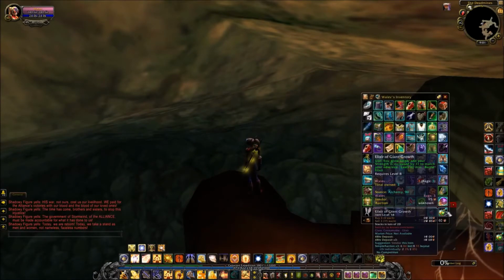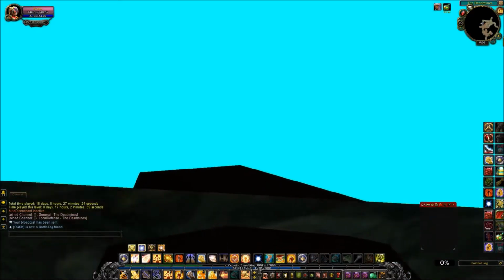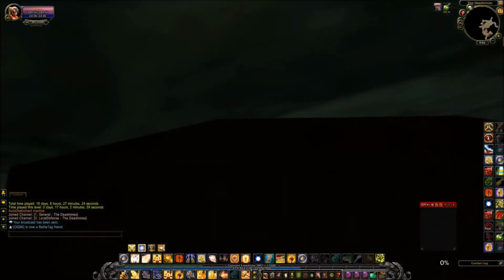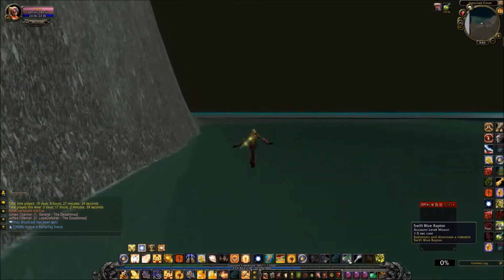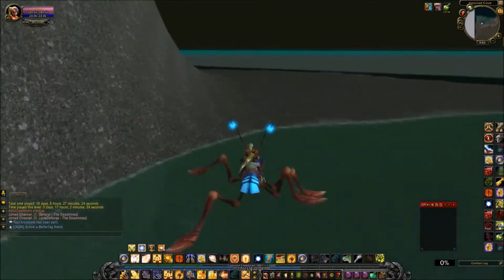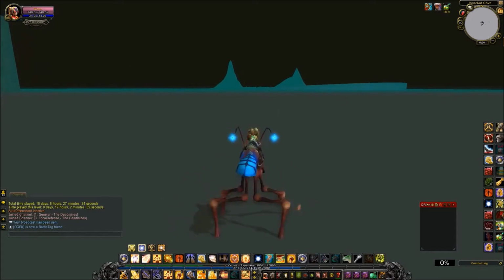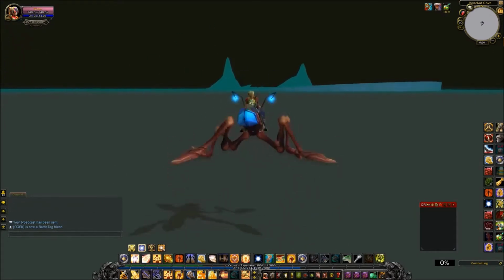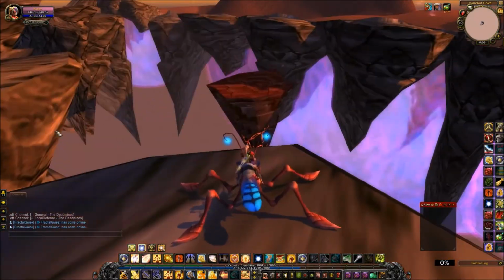CRAZY WOW GLITCH!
This Glitch no longer works but it used to be rly kool. There is now an invisible wall and you can jump through anymore to fly to the area. It is weird that this is here and weirder still that someone some how found it. No longer accessible but still kool that i once existed. Idk if its still there at all or if there is still a way to get to it  if there is plz tell me about it in the comments.